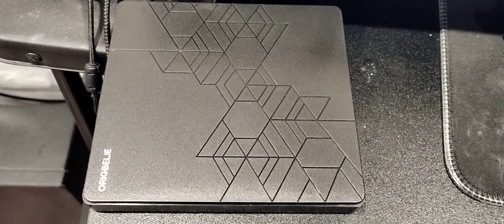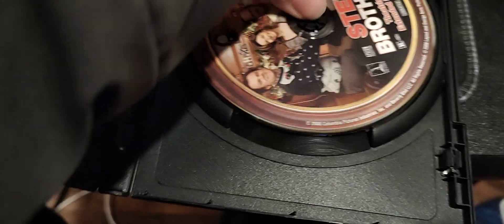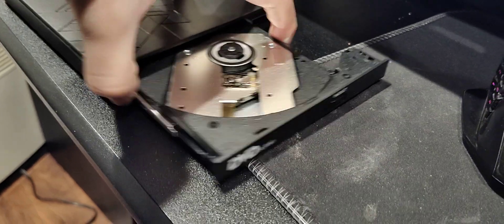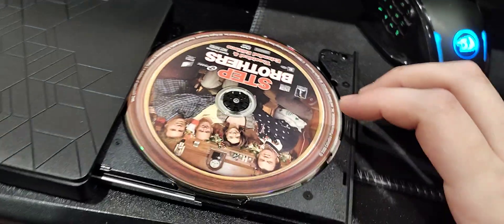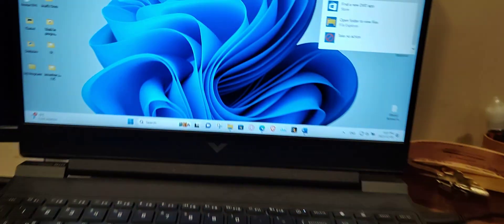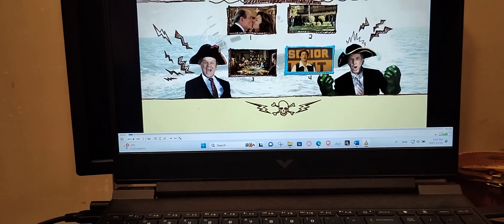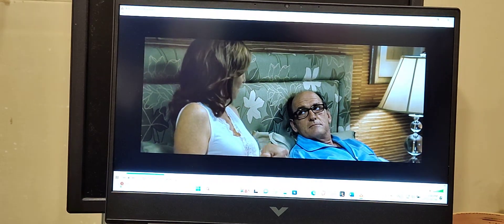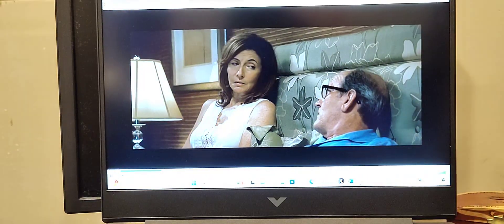Origbelie's External Disk Drive - Product Test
Embark on a tech journey with me as I put the Origbelie External Disc Drive Player, a buzz-worthy gadget from Amazon.com, to the ultimate test today! 🚀 With a sleek design and versatile functionality, this device boasts 2 USB ports, 1 SD port, 1 USB C port, and a built-in disc drive. 🌐 Join me as we explore its capabilities, speed, and the convenience it brings to your digital life. Uncover the magic of seamless connectivity and efficient data handling in this in-depth review. Don't miss out on the game-changing features that could redefine your tech experience! 🔥